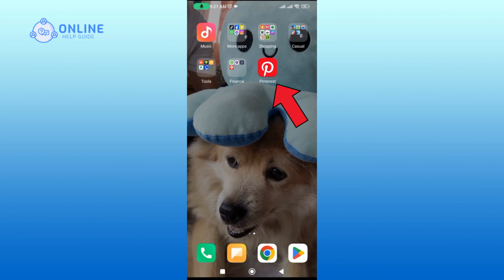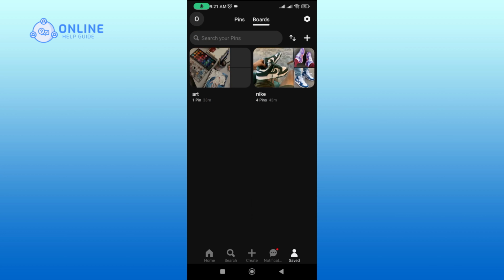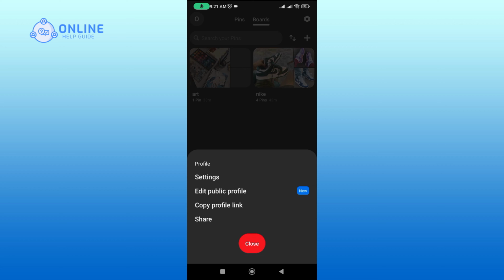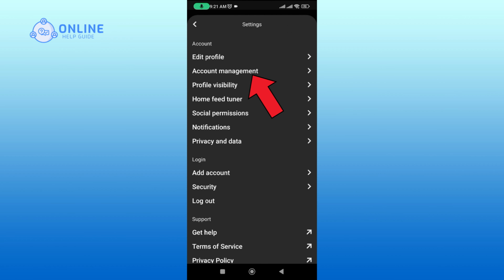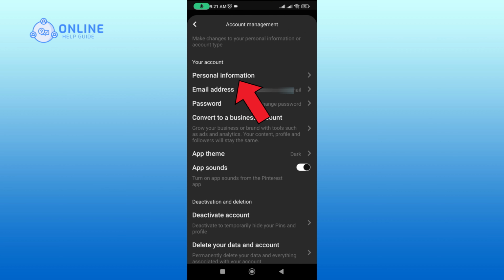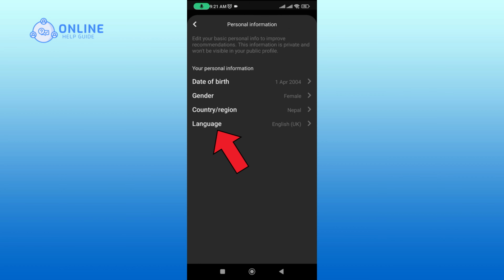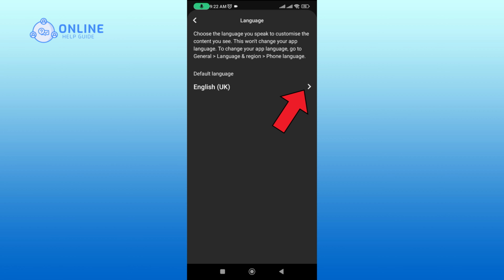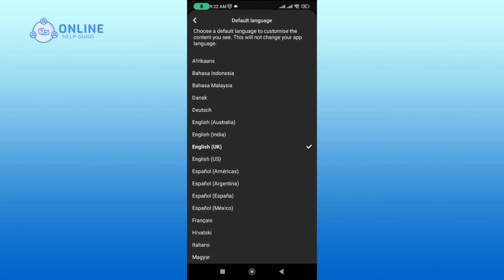How to Change Language on Pinterest | Pinterest (Easy & Quick)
In this video, we'll walk you through the step-by-step process of changing the language on Pinterest. Whether you're looking to use Pinterest in a different language or need to adjust your settings, we've got you covered. We'll show you how to use the Pinterest app and change the language easily. By the end of this tutorial, you'll be able to enjoy Pinterest in your preferred language, opening up a world of inspiration and ideas in a way that suits you best.

Chapters
00:00:00 Intro
00:00:17 Change Language on Pinterest
00:01:04 Outro